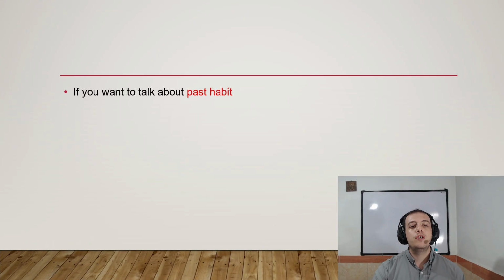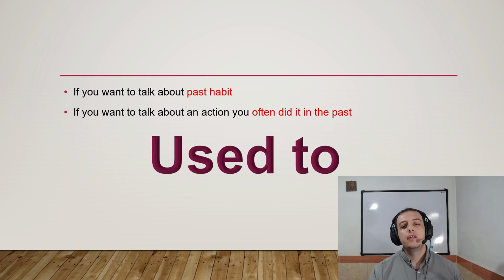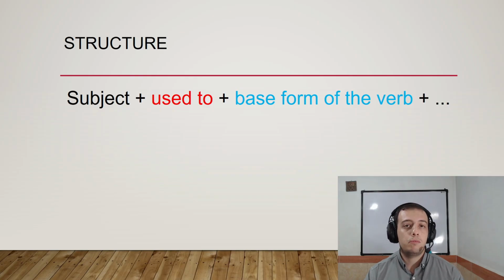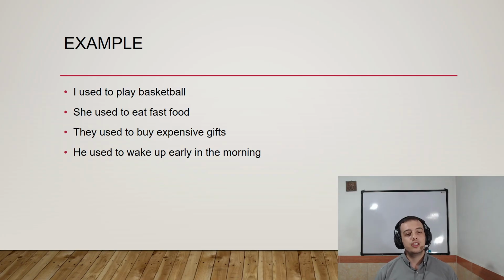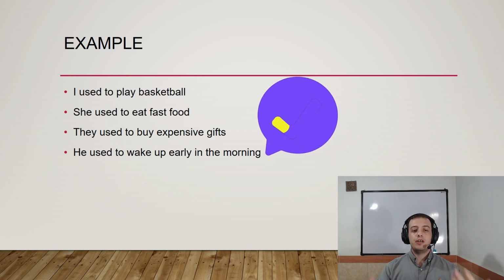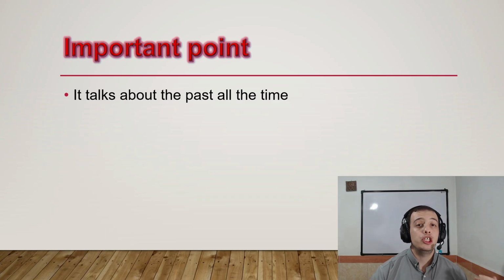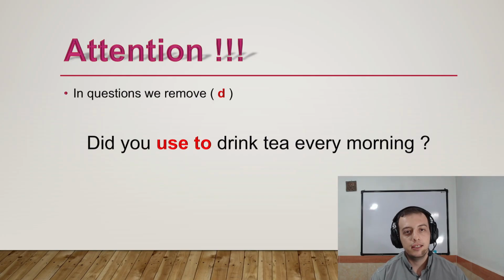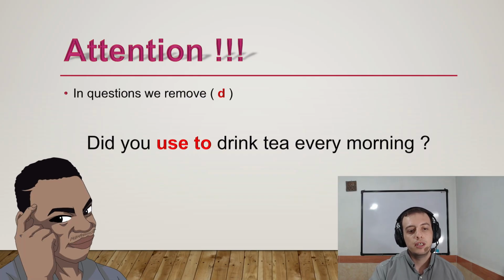😎 The Fastest Way to Learn “Used to” and Speak Like a Native!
Learn how to talk about your past habits like a native speaker!
In this fast and easy 4-minute English lesson, you’ll finally understand how to use “used to” naturally.
Stop memorizing boring rules — start speaking real English!

👉 In this video:

When to use “used to”

Real-life examples native speakers use every day

⚡ Watch till the end — you’ll sound more natural in just 4 minutes!